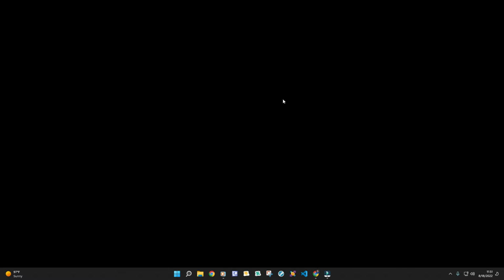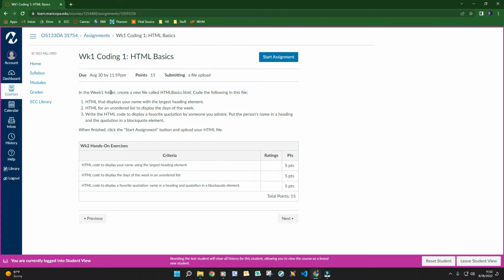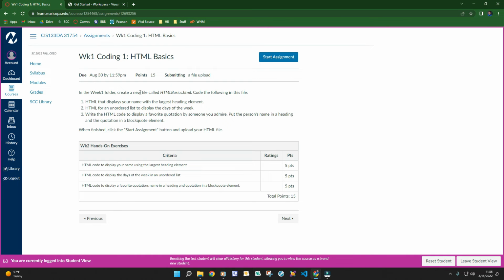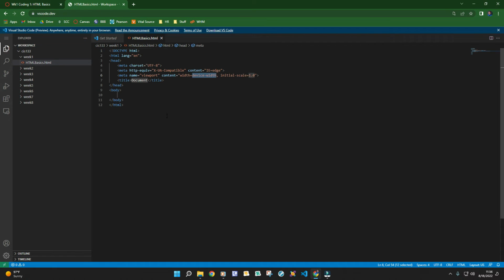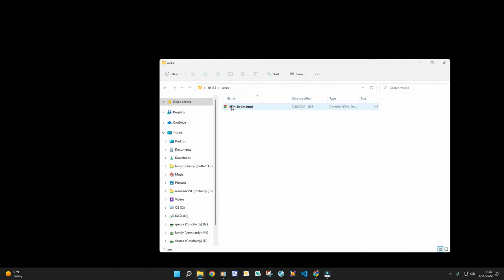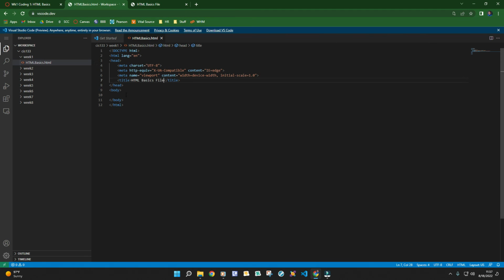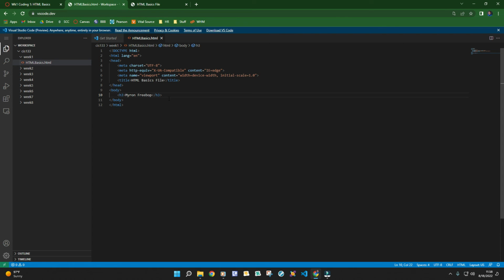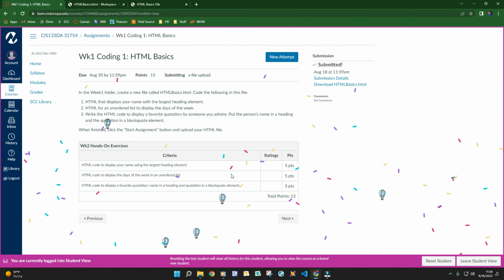Coding HTML on a PC for CIS133